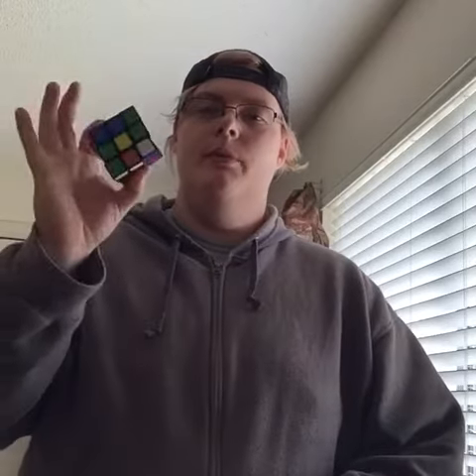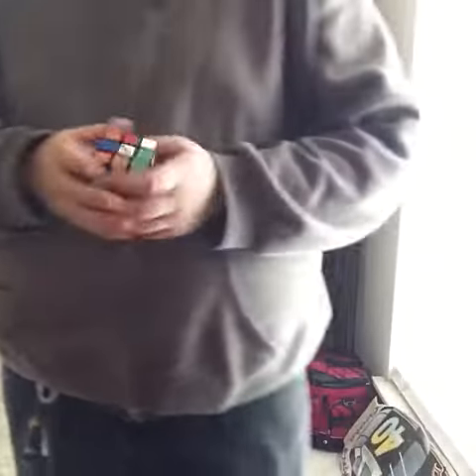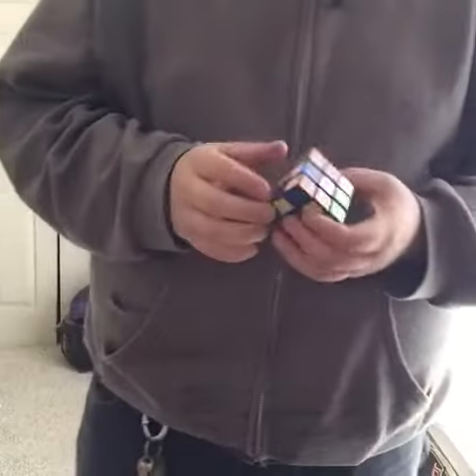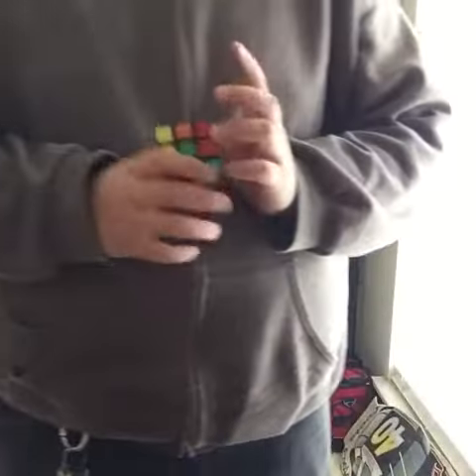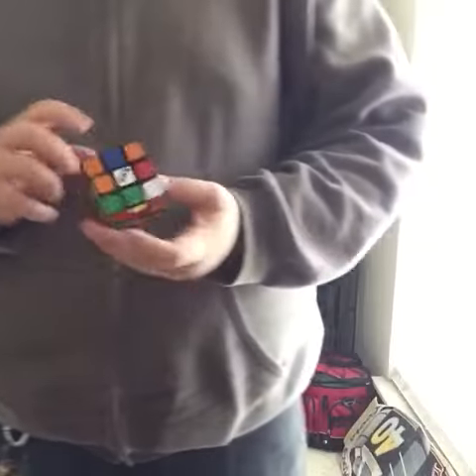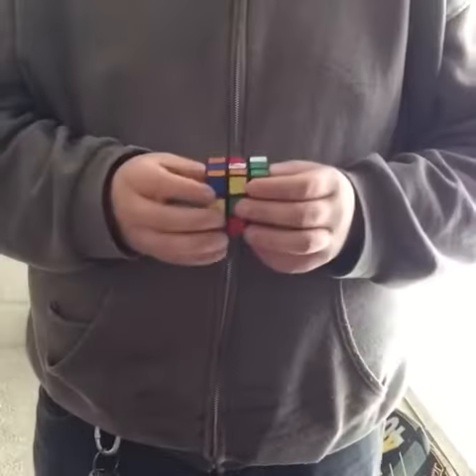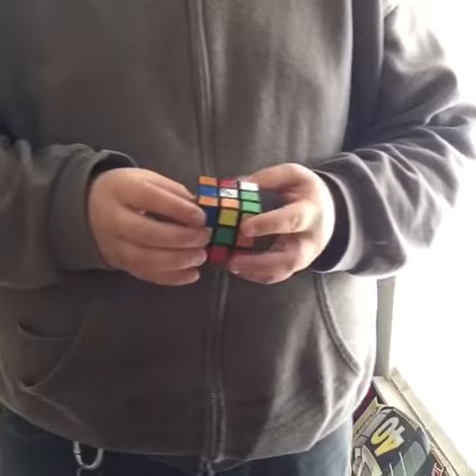Solving a Rubik's cube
Made with VideoLab Free

Hope you guys enjoyed this video. Until next time guys. Peace